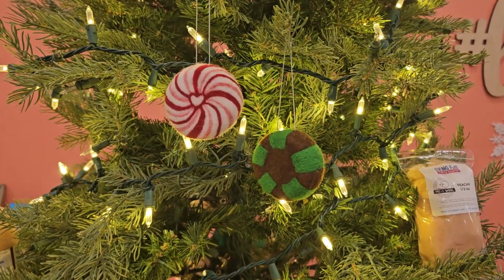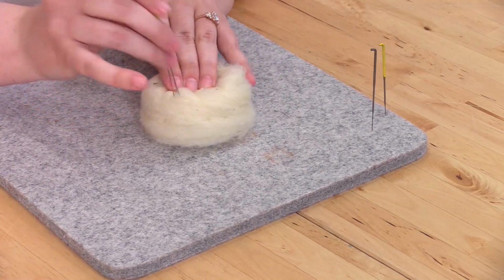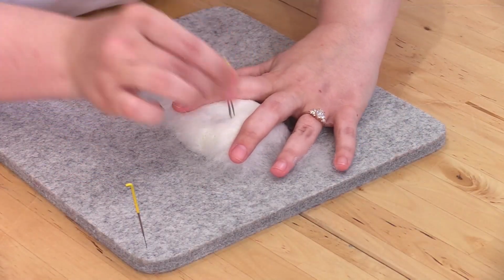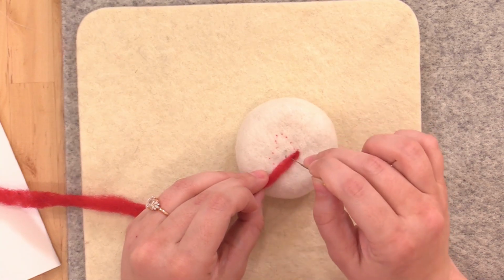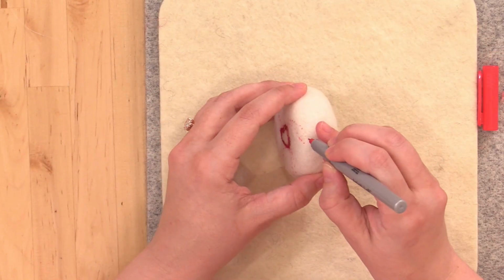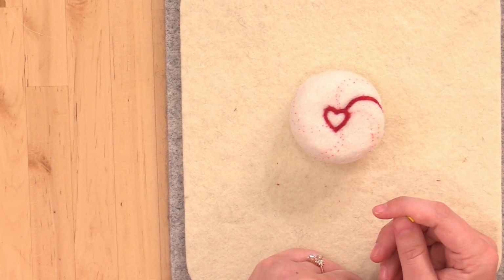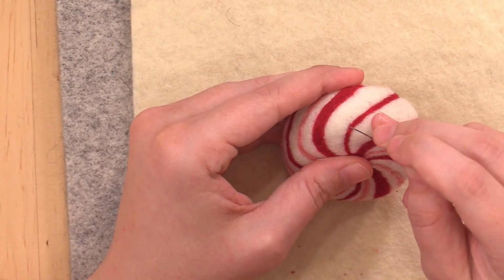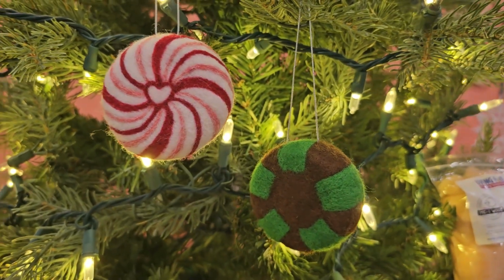How to Needle Felt a Sweetheart Peppermint Ornament - Free Needle Felting Tutorial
Needle felt a sweet peppermint ornament with this free needle felting tutorial! Fairy Jordyn is here to share this charming  “Sweetheart Peppermint” ornament, decorated with crisp swirly candy lines and a heart in the center.

Once the ornament core is built up and covered with white wool, the peppermint design uses very minimal fiber; We used two colors of the beloved MC-1 wool! You can follow Jordyn’s swirled heart design, or try a design of your own!

This sweetheart peppermint is perfect for beginners! They needle felt together quickly, making them a great last-minute gift for the holidays! Your finished peppermint can be strung to hang up on the tree, attached to a gift bag, sewn onto a garland, or displayed anywhere you like!